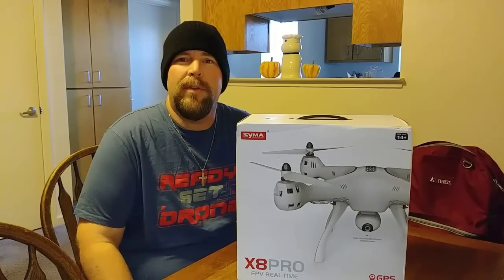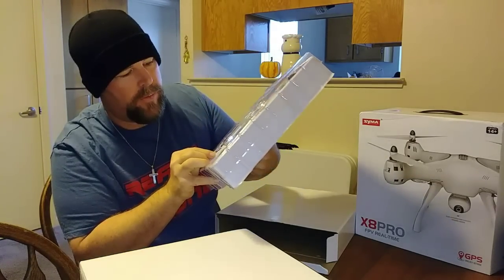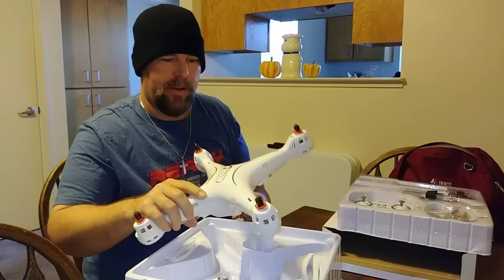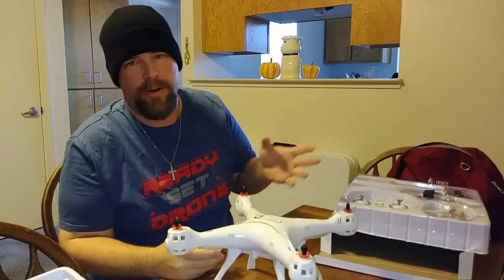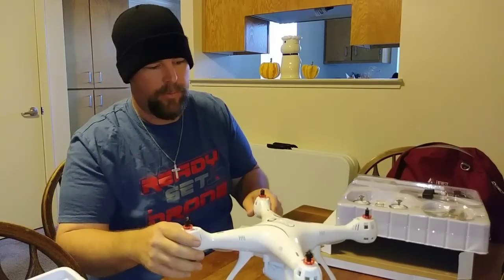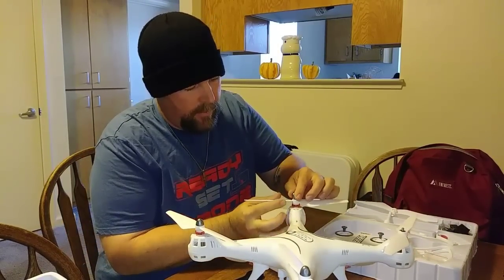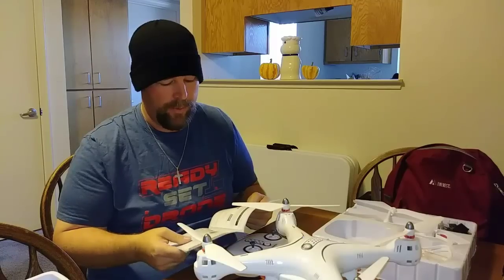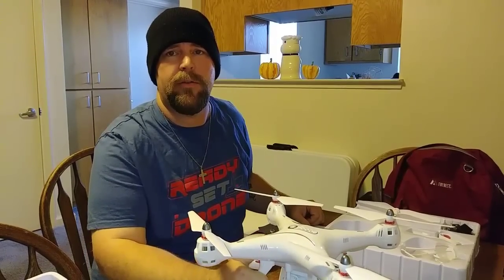Syma x8 pro with GPS full review & flight failed/Faulty & Dangerous quadcopter from manufacturer!!!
read this and watch the video . Please SYMA get a hold of me and let me know what your corporation can do about these faulty x8 pro's. I'm not the only reviewer having bad issues. But would like idea's for an upgraded x8 pro GPS.

Syma x8 pro GPS

Very disappointed is Syma for releasing this x8 pro GPS while having bad flying issues.
I was really upset that I could not fly it more then 10ft letting go of the controller. Then after letting go of the TX the x8 pro does a flyaway. The only time this quadcopter will stay flying is by not ever letting off the throttle and pitch.
So I do want to thank RC moment for sending this x8 pro. Remember guys it is not the distributors fault for this faulty product. This in my opinion is for sure a manufacturing defect in the Syma x8 pro.

Specifications:
Brand: Syma
Brand model: X8PRO
Item name: RC quadcopter
Remote controller: 2.4GHz mode 2
Gyroscope: Six axis
Main material: ABS
Color: White
Camera: 1080 * 720P
Motor: Brushed motor
Remote control distance: About 200m
Wifi FPV transmission distance: About 70m
Functions: Up/down, turn left/right, forward/backward, left/right sideward flight, headless mode, one key return, wifi FPV, 720P camera, barometer set height, GPS positioning etc
Battery power: 7.4V 2000mAh Li-ion
Charging time: About 150 minutes
Working time: About 9 minutes
Transmitter battery: 4 * 1.5V AA battery (not included)
Item dimension: 50 * 50 * 19cm
Item weight: About 645g (including guard ring)

God bless, Cheers and Happy Flying!!!